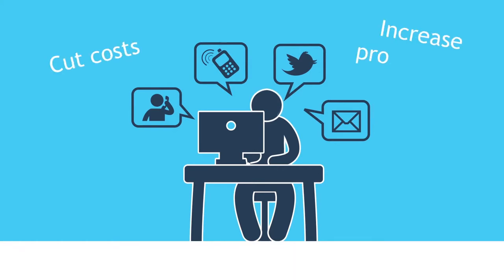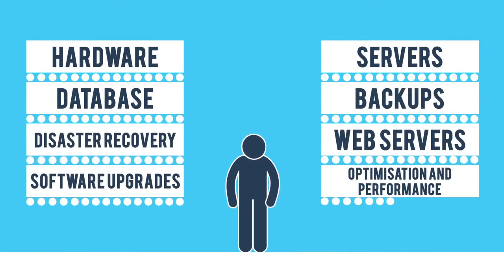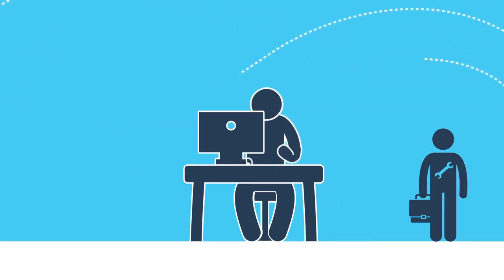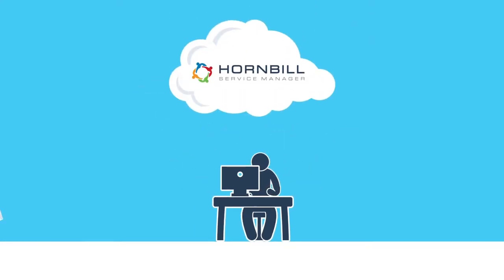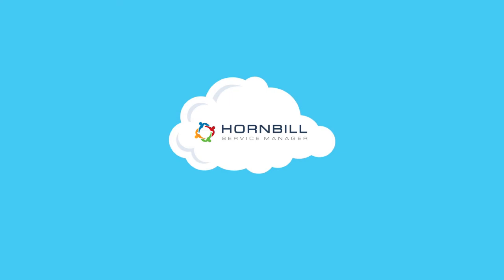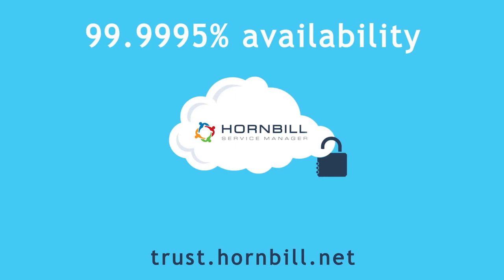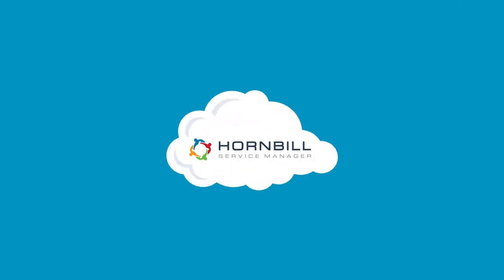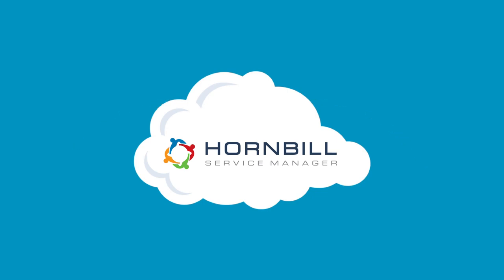Hornbill Service Manager in the Cloud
Hornbill Service Management eliminates the lengthy, complex and costly installation, integration, maintenance and upgrade cycles that prevent service desk teams from progressing and easily taking advantage of new functionality.